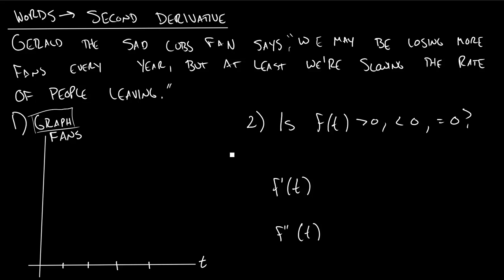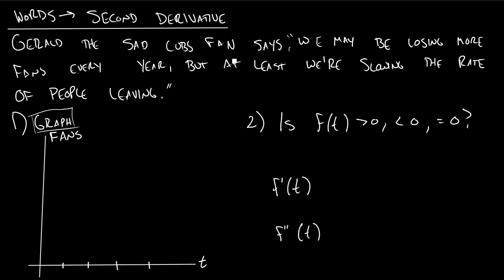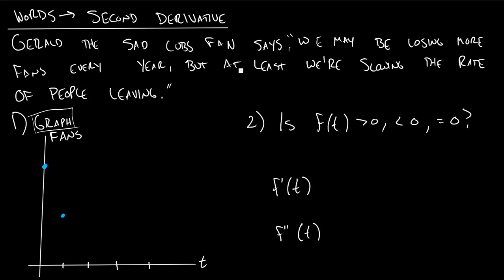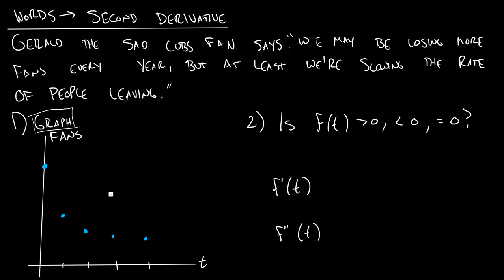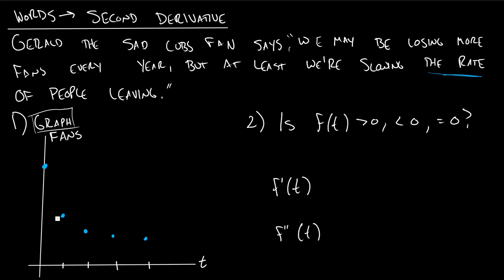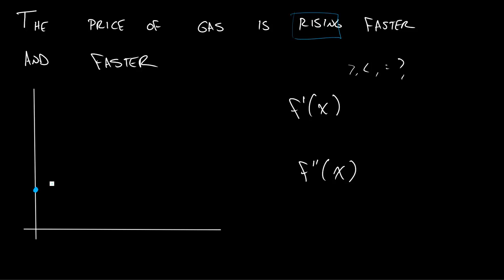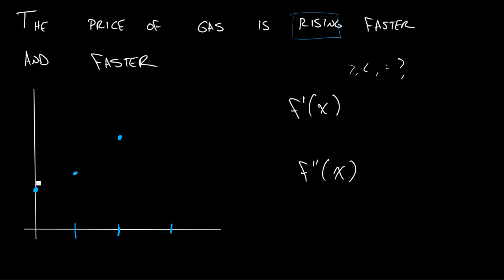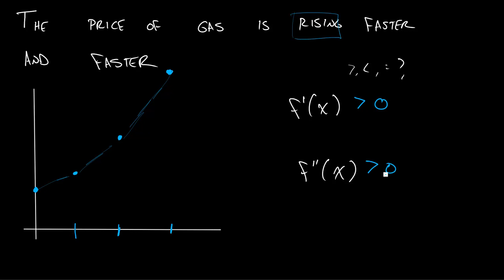Section 2.4.4 - Interpreting Word Problems with Second Derivatives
How to understand what is said in a word problem in terms of the second derivative.